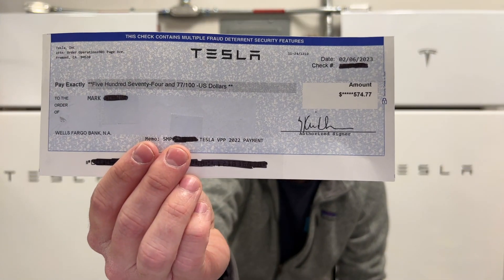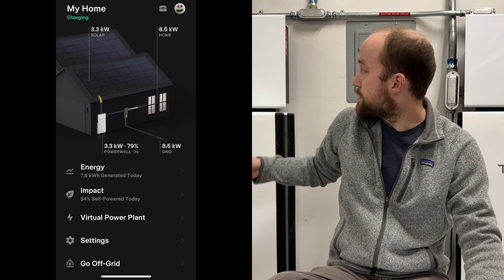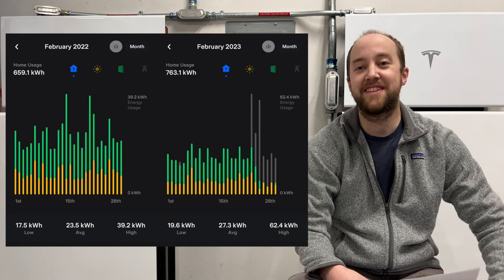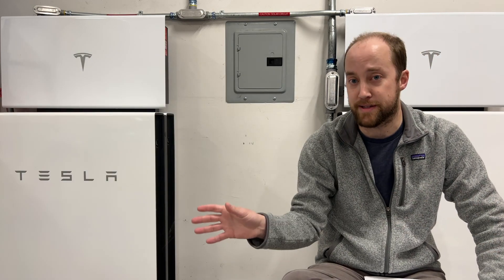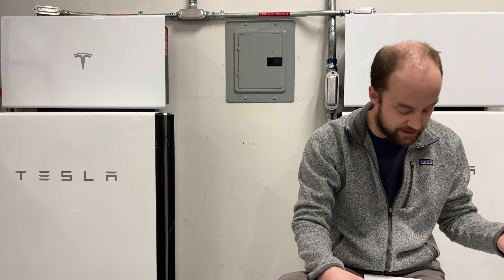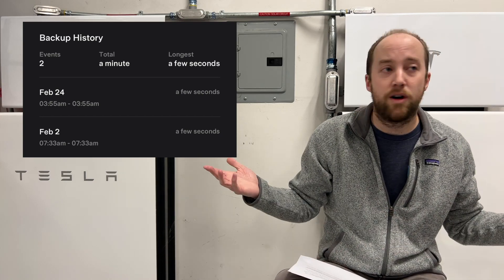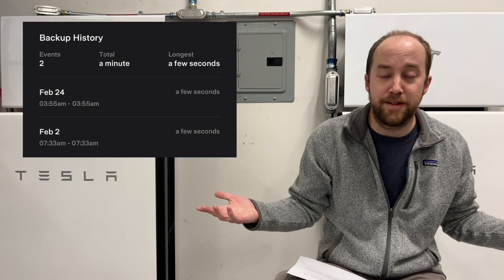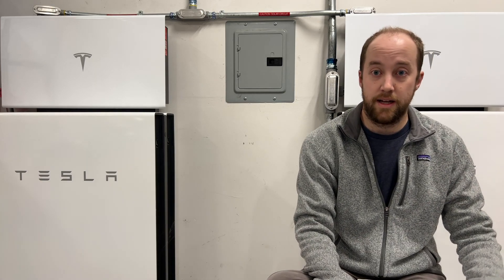Tesla Solar Panels & Powerwalls: February 2023 Update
Hey everybody!

The February 2023 update with year over year data is here for our Tesla 12.24 kW Solar Panel and 3 Powerwall system! Winter is headed out the door and the days are sunnier and longer!  We received a big ol' check from Tesla this month!  I go over the details.  I also take a look at the new update to the Tesla app and discuss some PG&E happenings.   Check out the video for all the details!

Interested in a Tesla system?  Get $600 worth of Tesla shop points by using my referral!